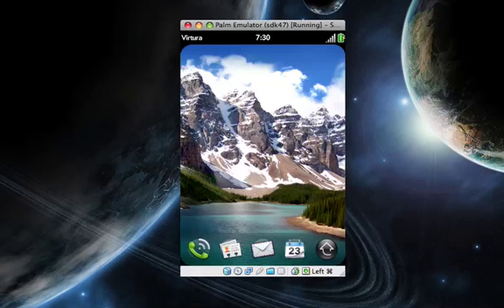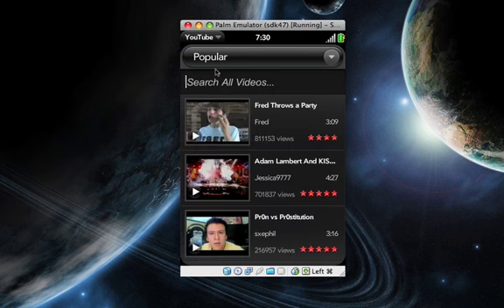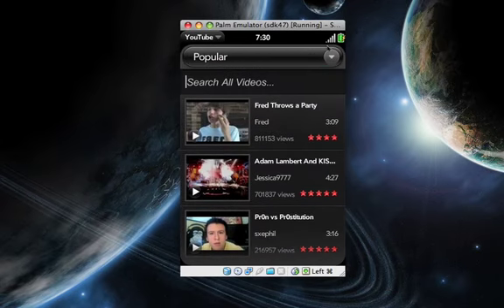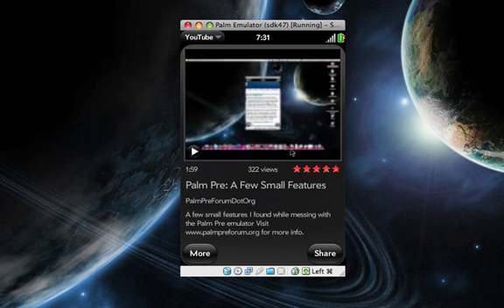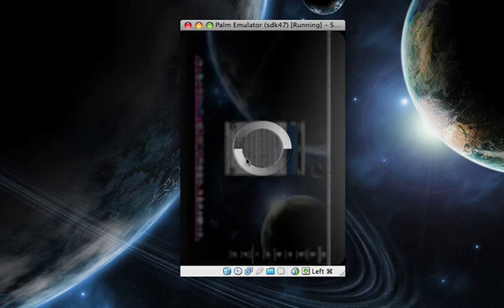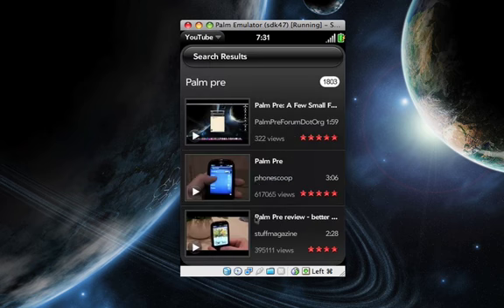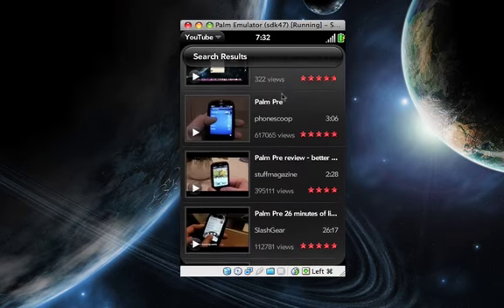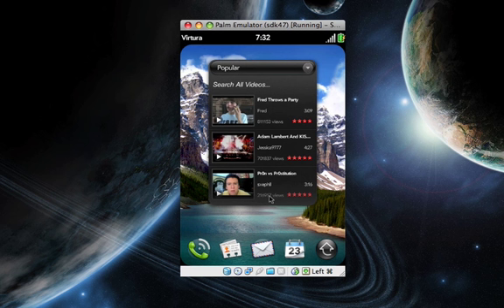Palm Pre: Youtube App